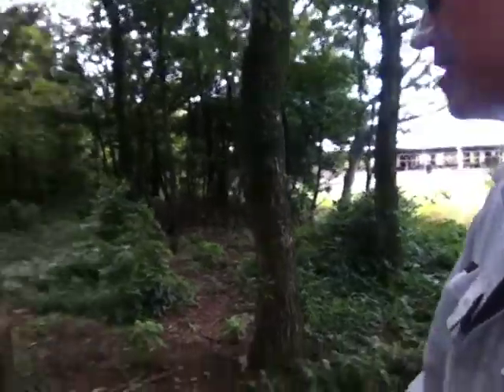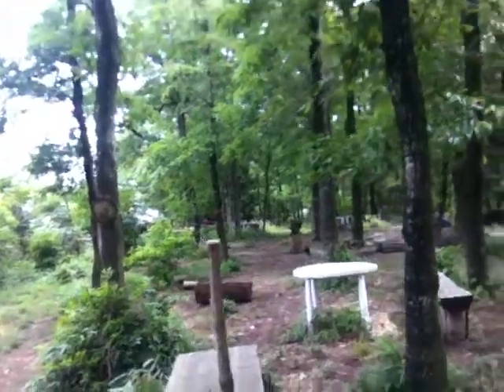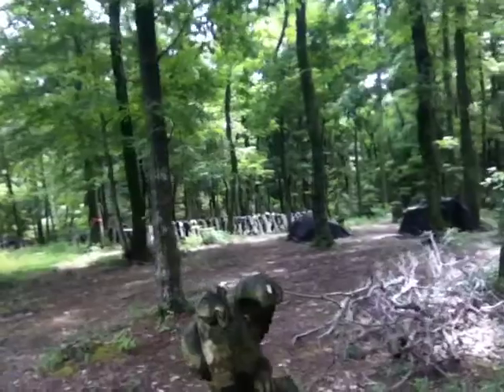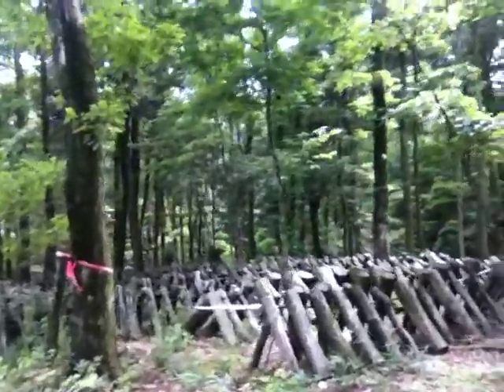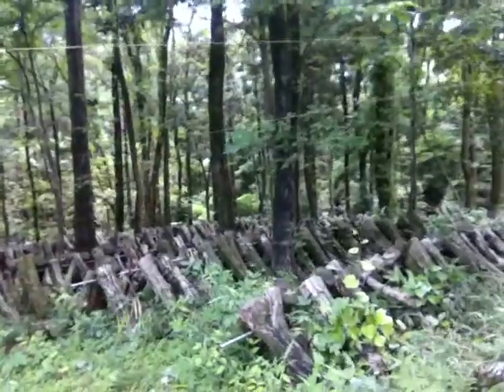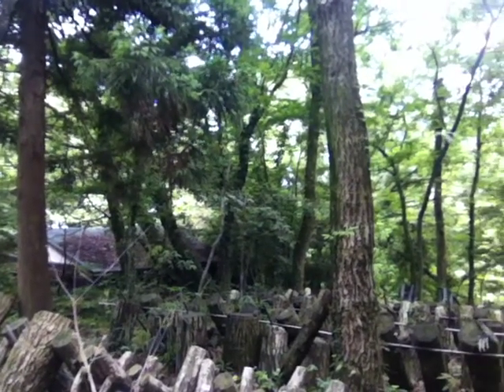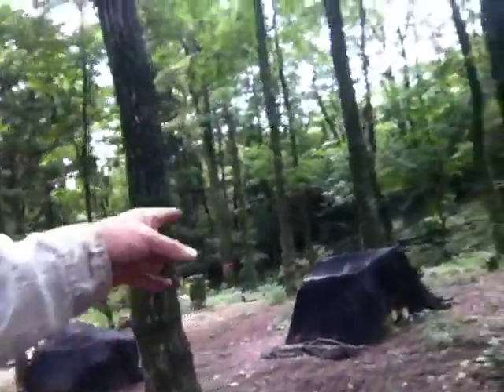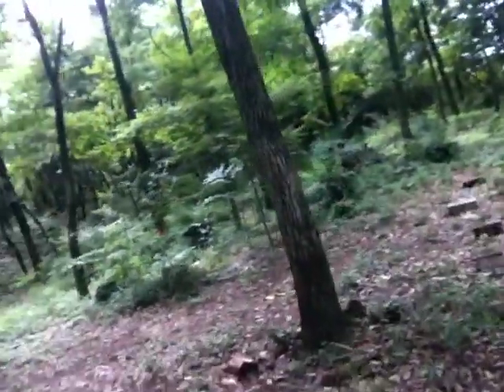Exploring Okera Farm in Fukui, Japan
June 2012 exploring Okera Farm